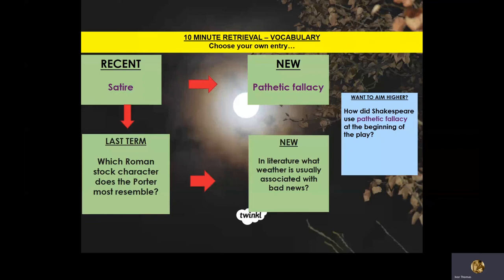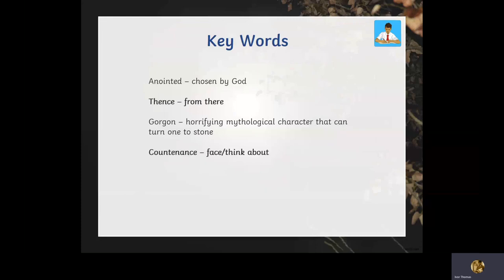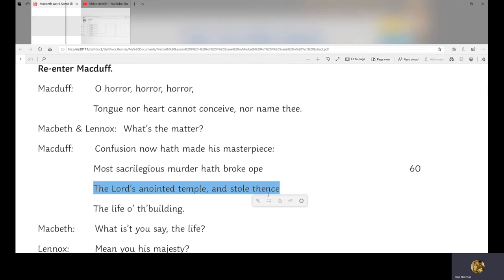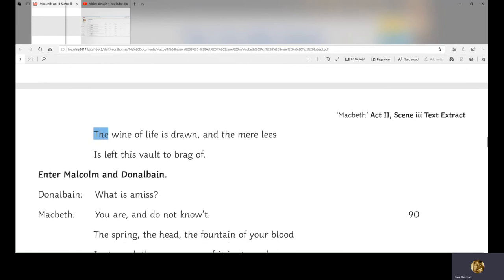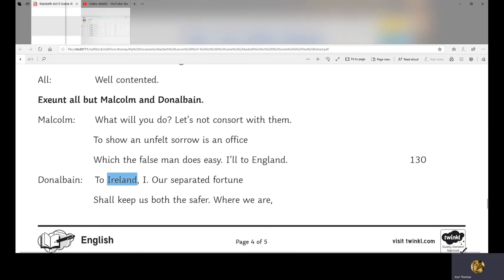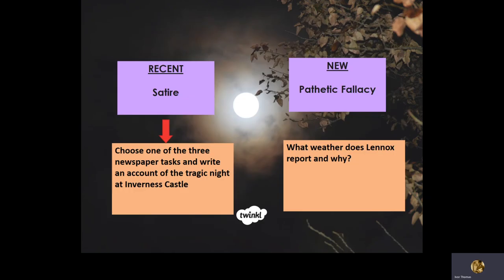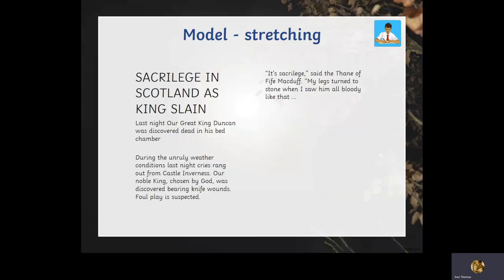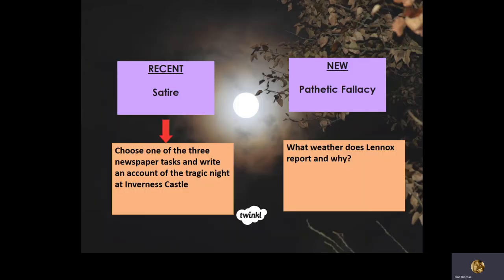Macbeth Lesson 9 Act II Scene iii pt2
Reactions to the murder